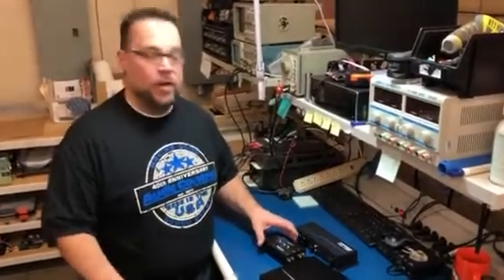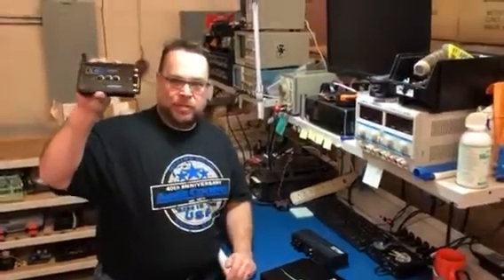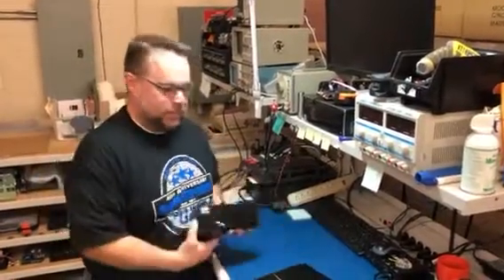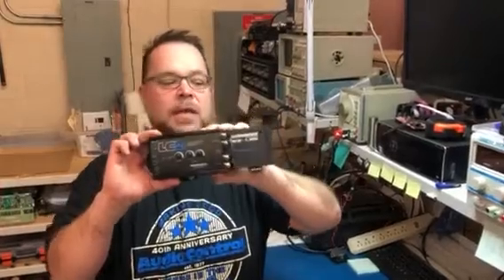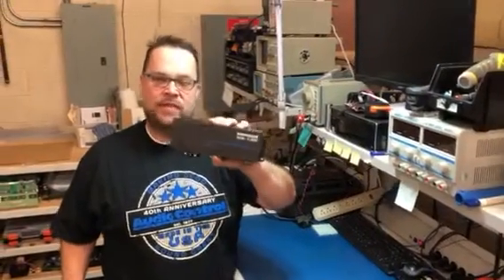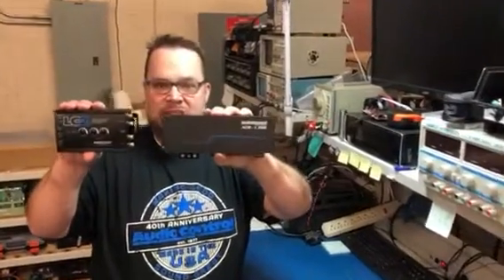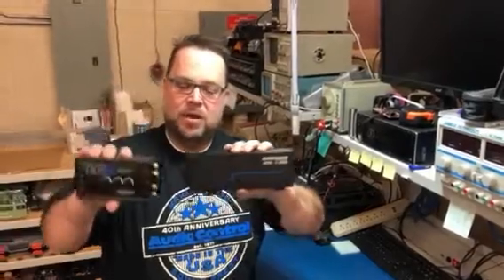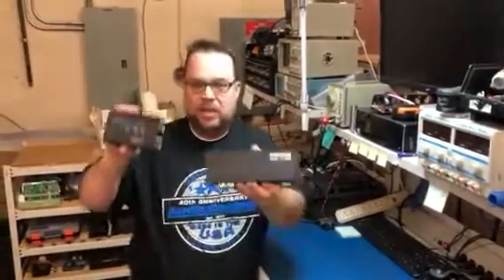ACM Amplifier size comparison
AudioControl’s new ACM Series Amplifiers and the size compared to an LC2i.